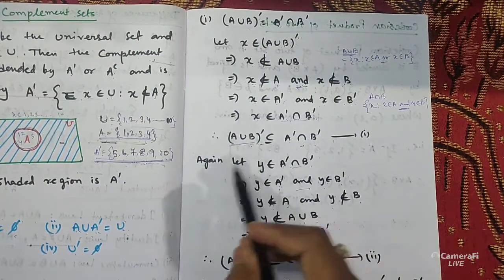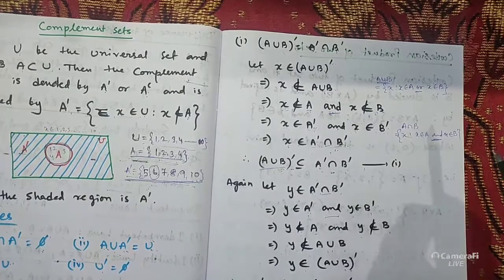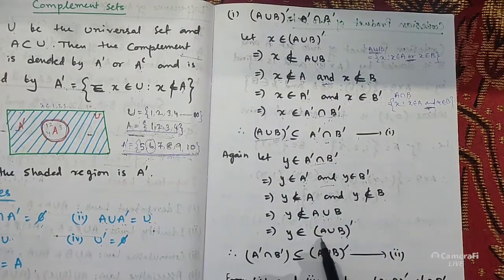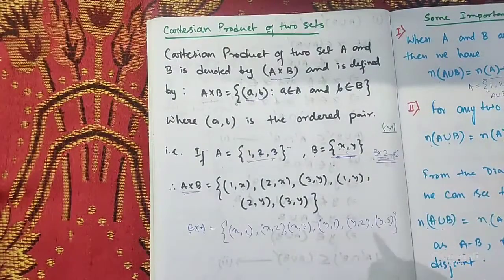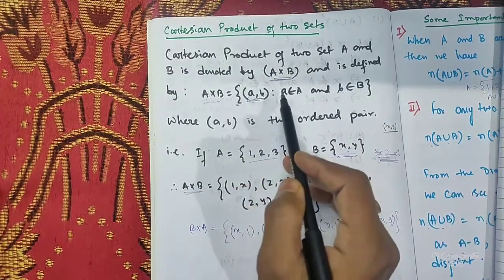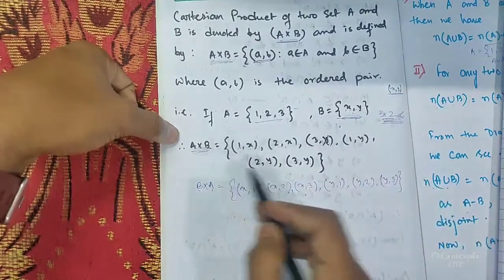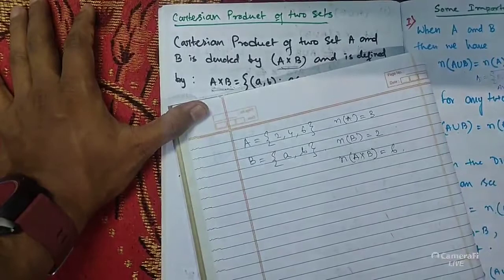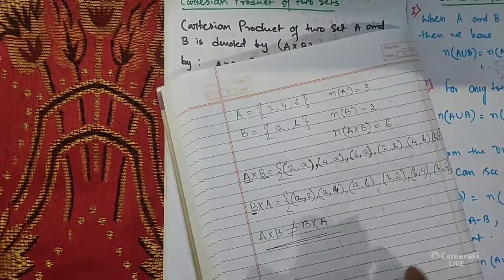Sets: Complement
Complement